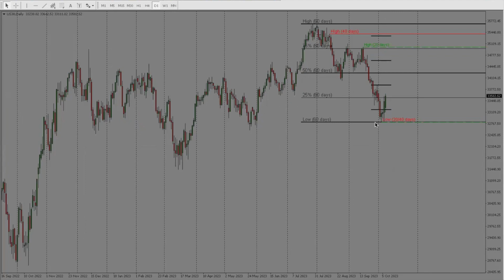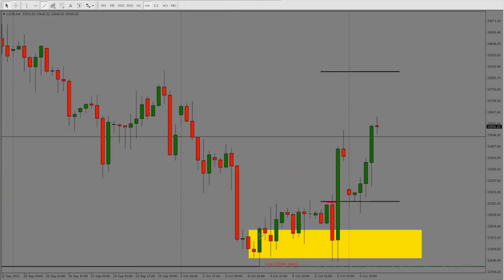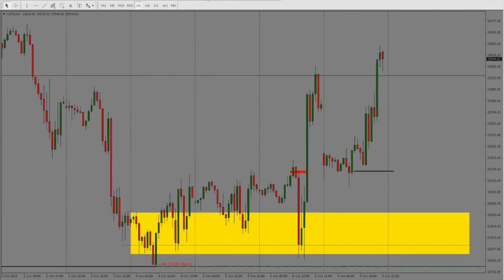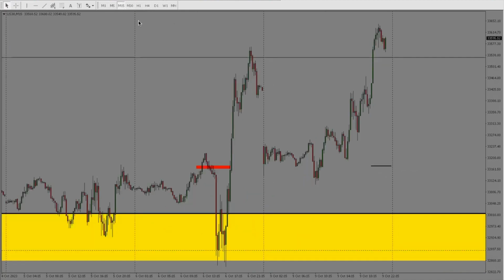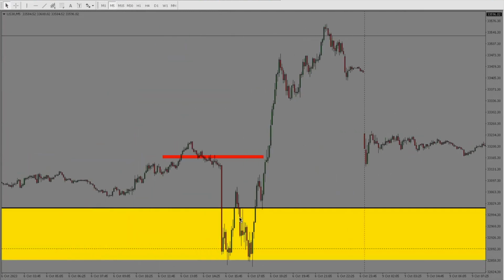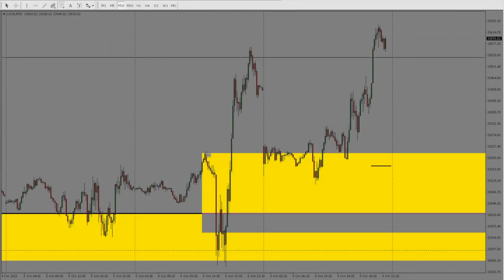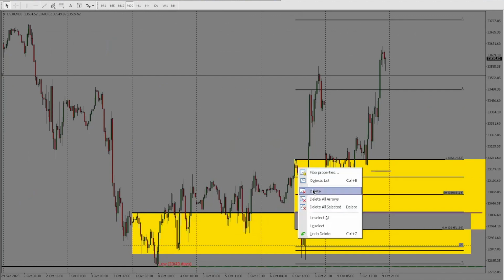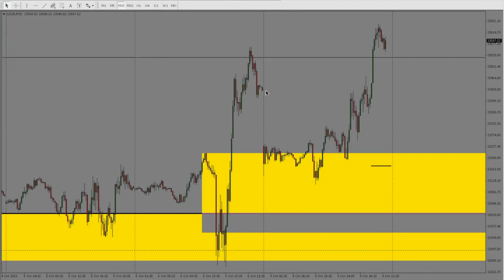Using Order Blocks With IPDA